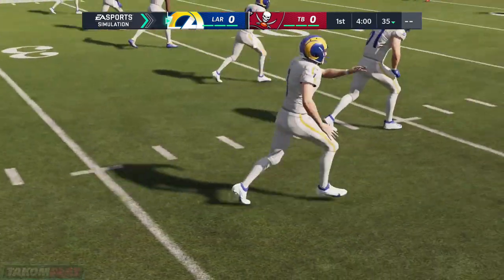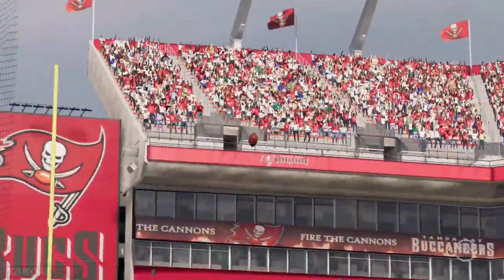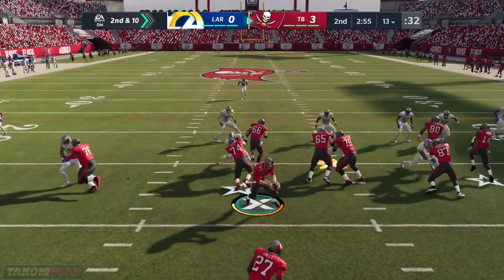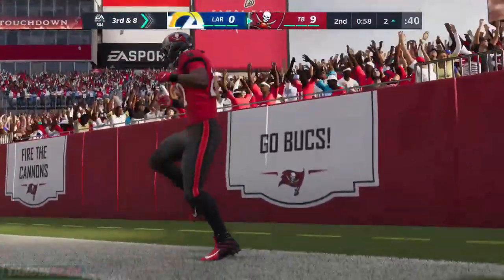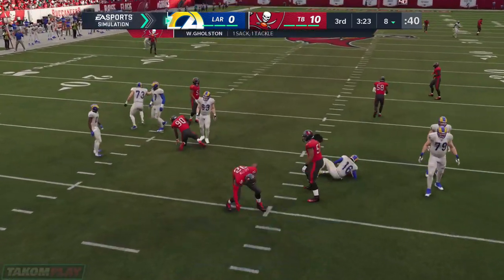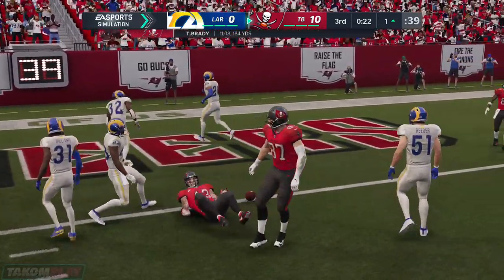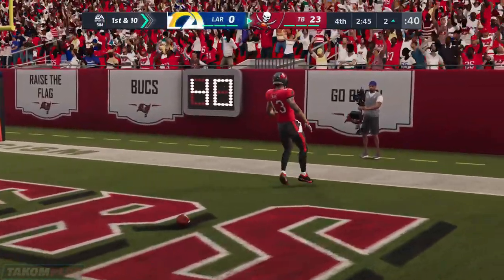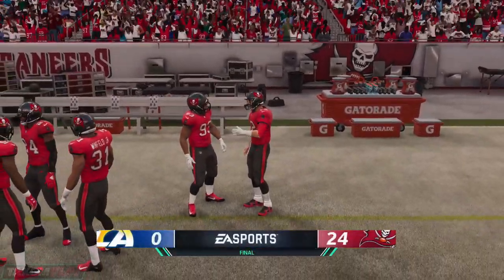BUCCANEERS vs RAMS NFL HIGHTLIGHTS (Xbox One).